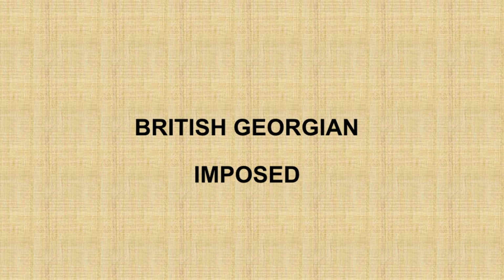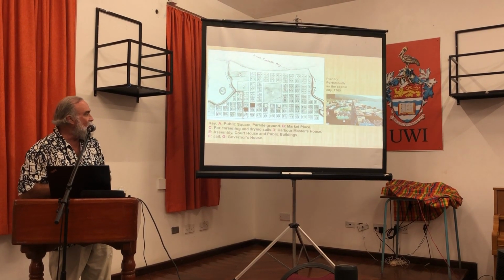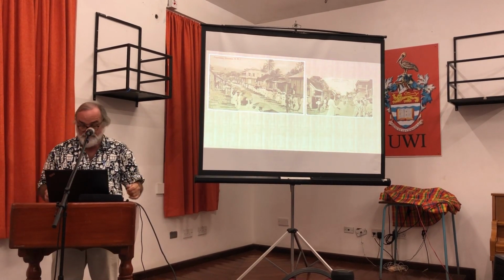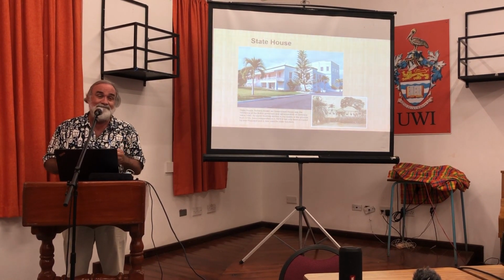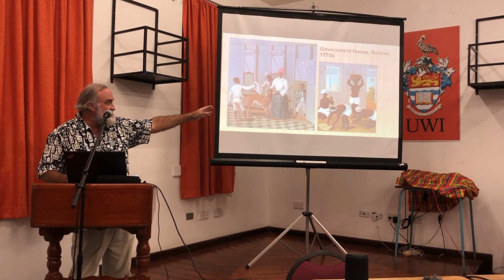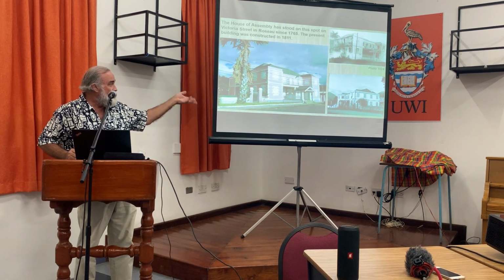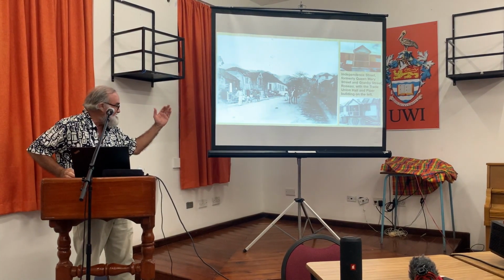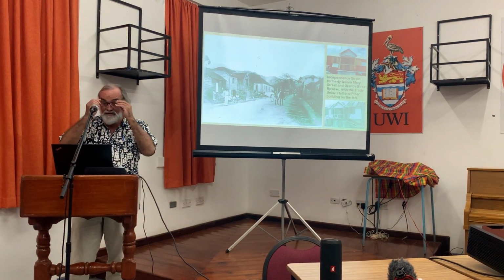British Georgian Imposed - Dr. Honychurch, History of Architecture of Dominica (5/12)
Dr Lennox Honychurch gives a lecture on the history of architecture in Dominica, hosted by SHAPE (Society for Historical Architectural Preservation & Enhancement). This is part of a 12 part series.